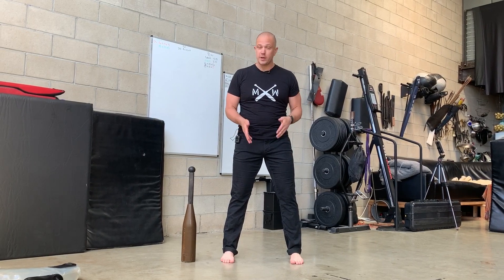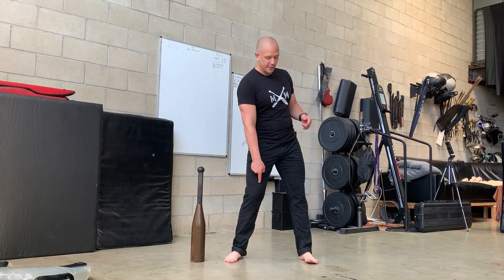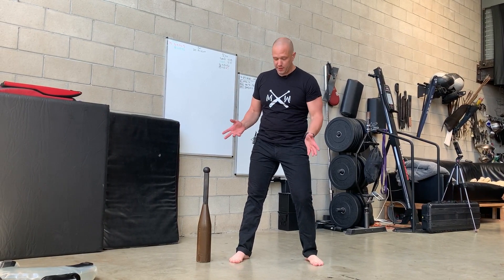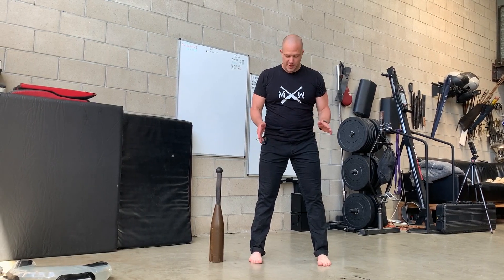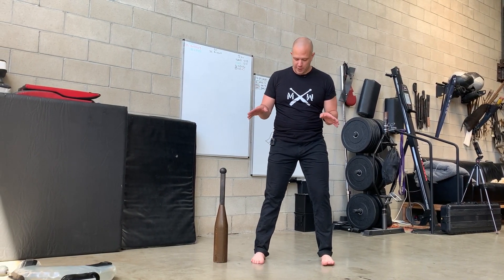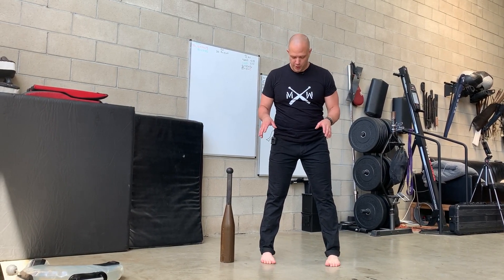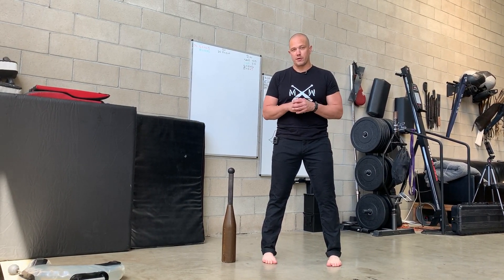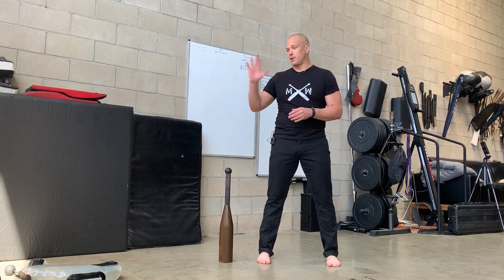Heavy Club Continuous Outside Transition - Mill Mastery series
This is a posterior chain killer.  Low back, glutei & hamstrings (when the weight is heavy)
Grip, shoulder pack and coordinated skill (when the weight is light)
FAQ & ANSWERS:
What workout gear do you use?